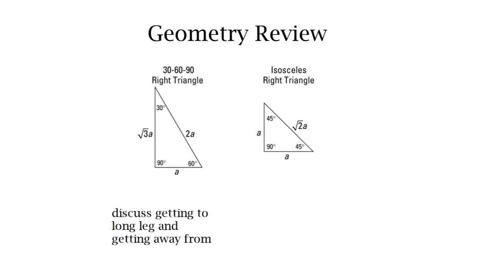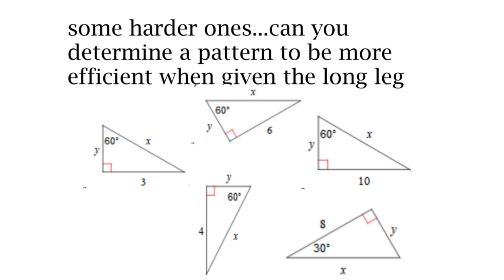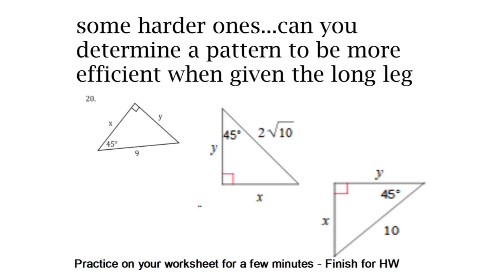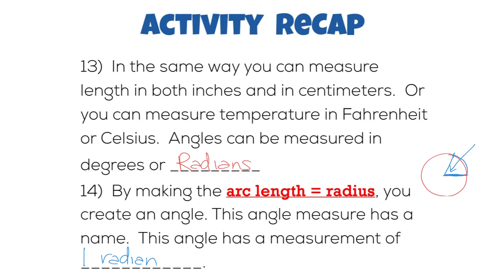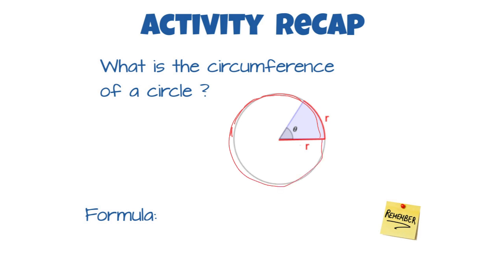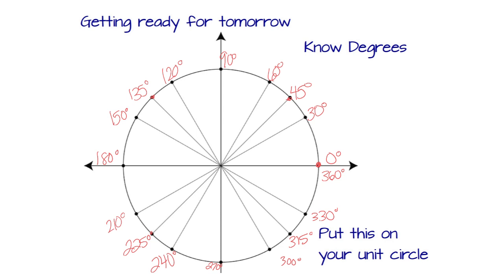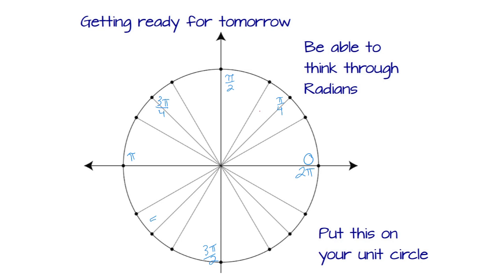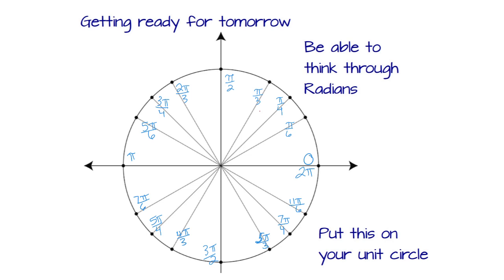PC Ch 4 Activity Day Recap